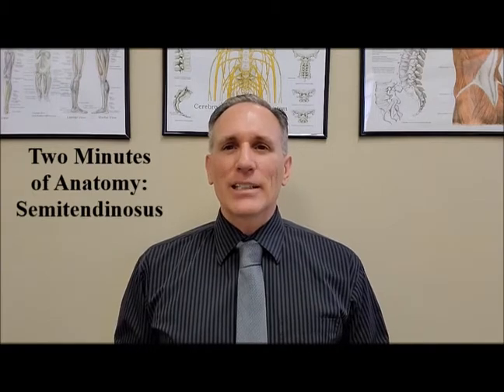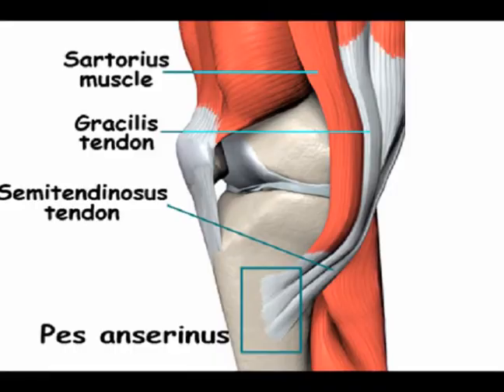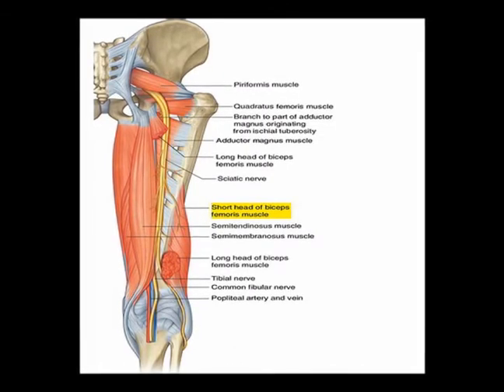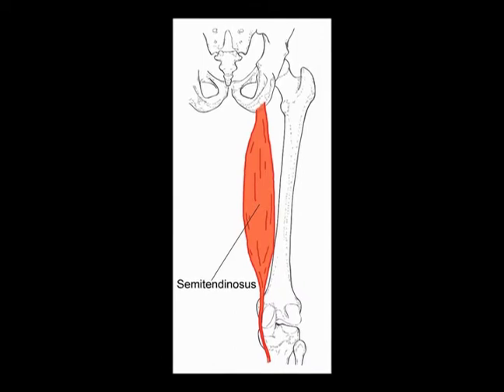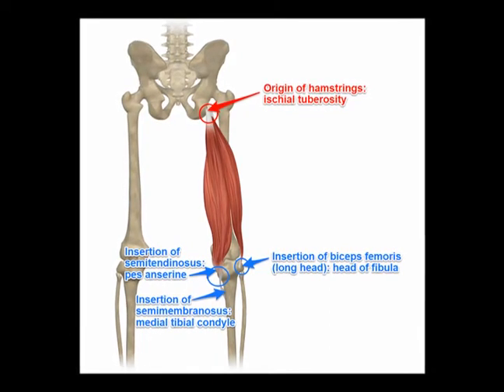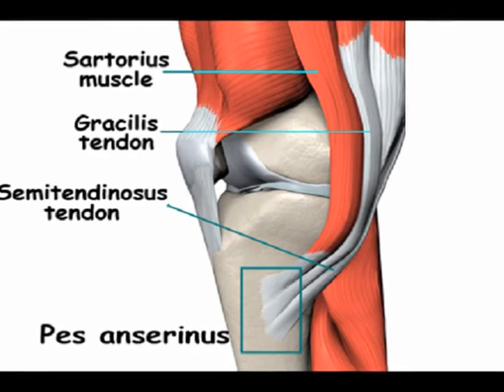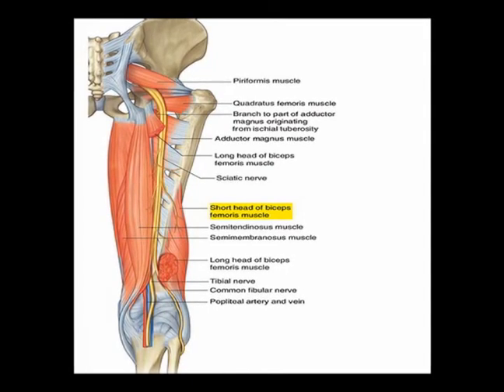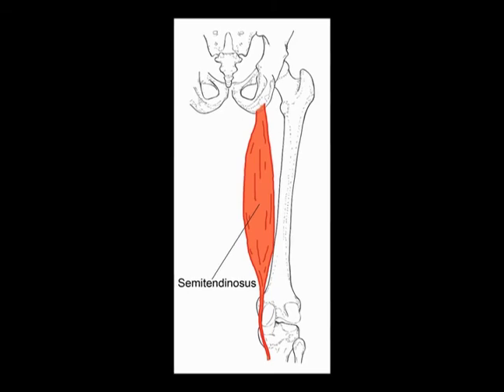Two Minutes of Anatomy: Semitendinosus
Semitendinosus
Origin: Ischial Tuberosity
Insertion: Pes Anserine. Inferior to insertion of Sartorius & Gracilis.
Innervation: Tibial Nerve. Branch of Sciatic Nerve. (L5, S1 & S2)
Concentric Actions:
1) Hip extension.
2) Knee flexion.
3) Medial rotation of tibia when knee is flexed.
4) Medial rotation of thigh when hip is extended.